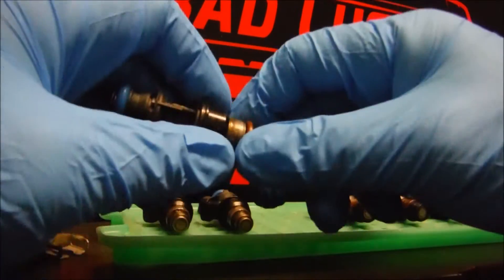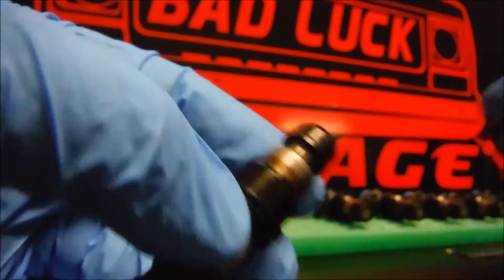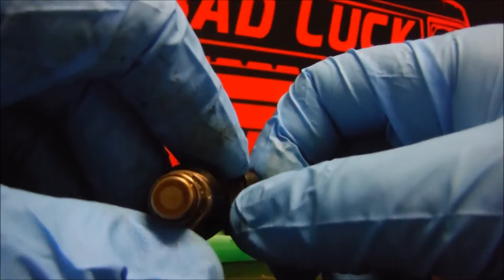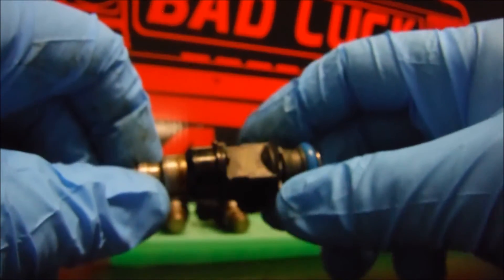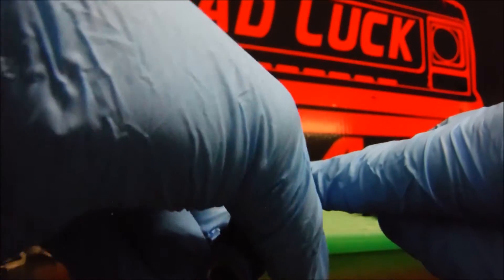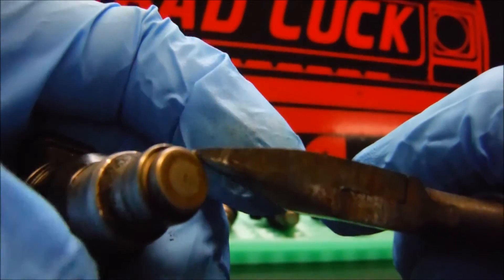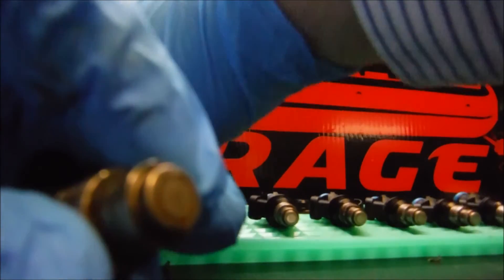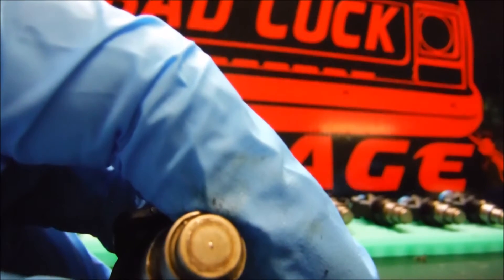Decapping Fuel Injectors PART 1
Decapping Fuel Injectors PART 1 LS Swapped C10 Project SteppinWolf
Today Im uncapping the fuel injectors on my LS Swapped C10 Project SteppinWolf in hopes for some big flow from these injectors for very little money.